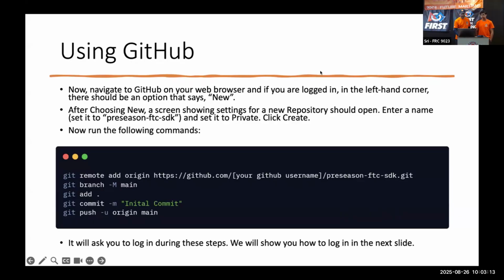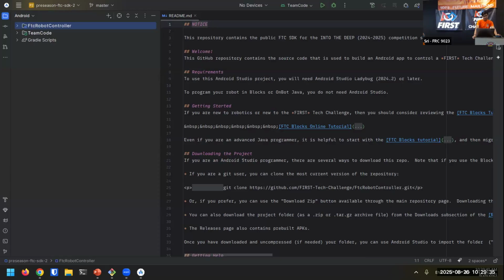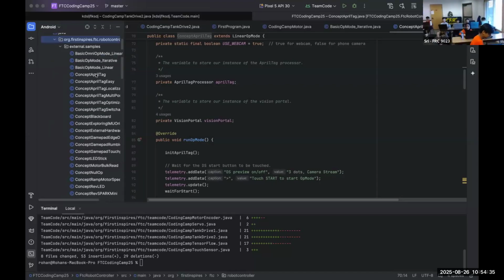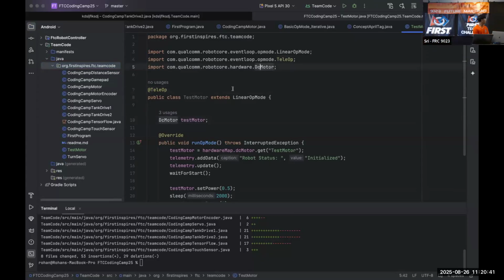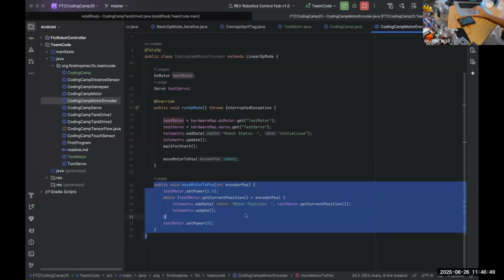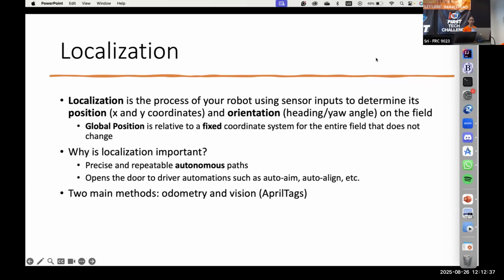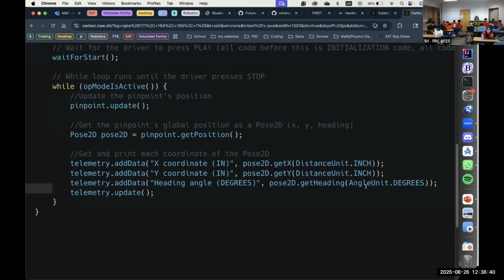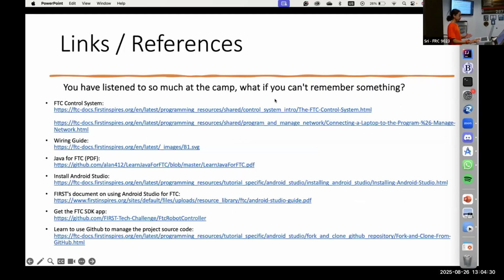2025 FTC Coding Camp by FRC 9023 - Day 2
Day 2 recording of FTC coding camp run by FRC team 9023 (Future Martians) on August 26th, 2025, to help FTC teams get started with using Java on Android Studio for FTC coding, along with setting up and using GitHub as the code management repository. Start on some simple programs, along with hardware configuration of the Control Hub, and pointer to the resource of code samples.

FIRST & FIRST WA
Boeing
Intel
Microsoft
and other donors.